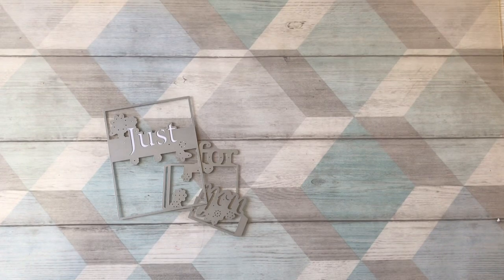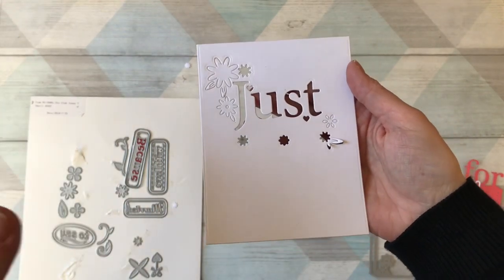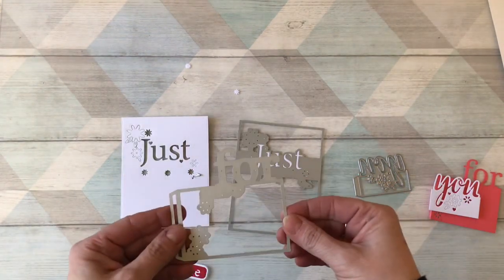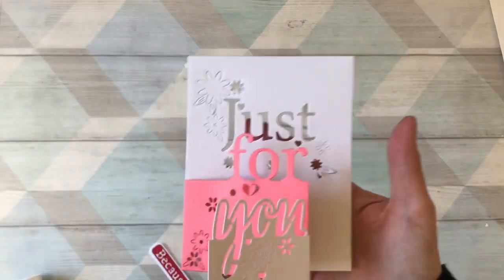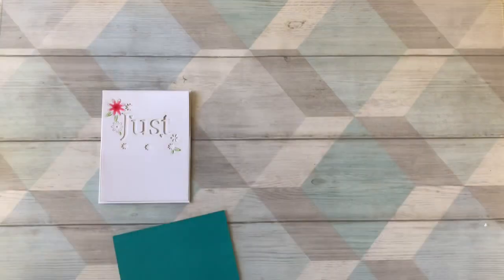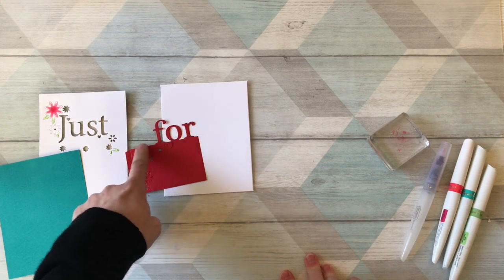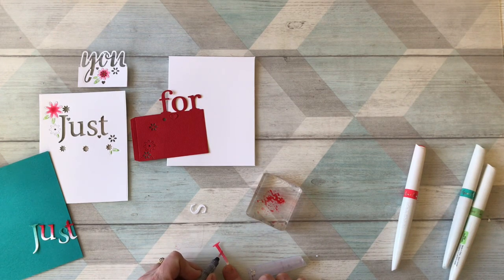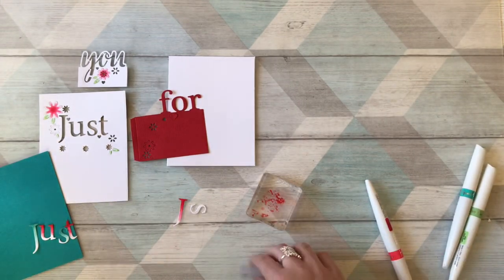Tonic Studios January Designer’s Choice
A look at the new Designer’s Choice die set and some ideas of how to create with it!

to get your mitts on them !